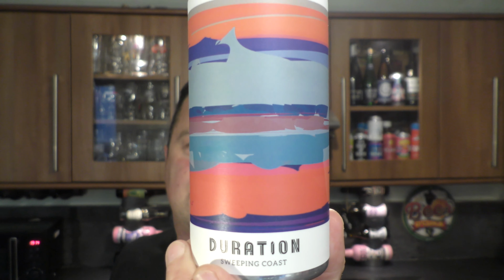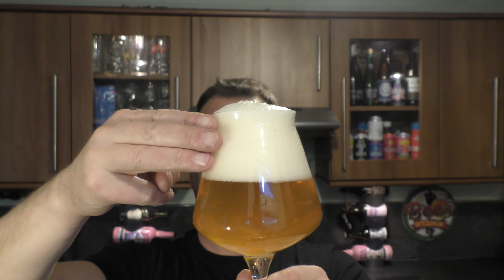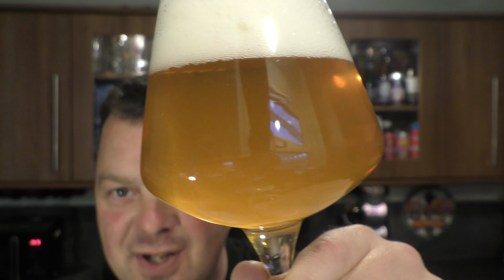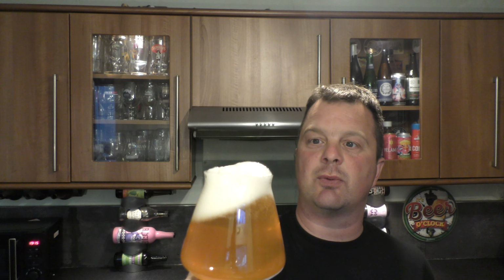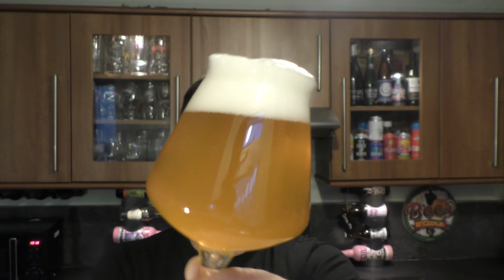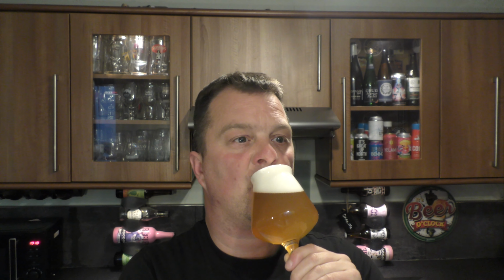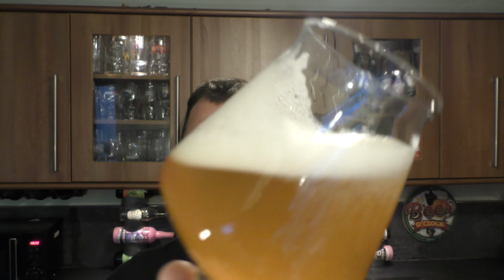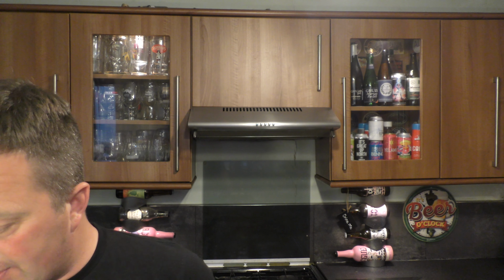Duration Sweeping Coast West Coast Pale Ale By Duration Brewing Co | British Craft Beer Review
Recorded In 4K Ultra HD Real Ale Craft Beer Reviews Duration Sweeping Coast West Coast Pale Ale By Duration Brewing Co | British Craft Beer Review